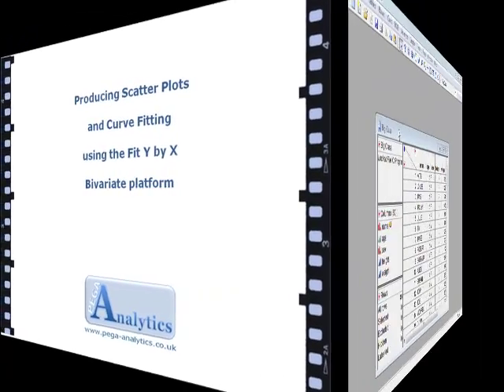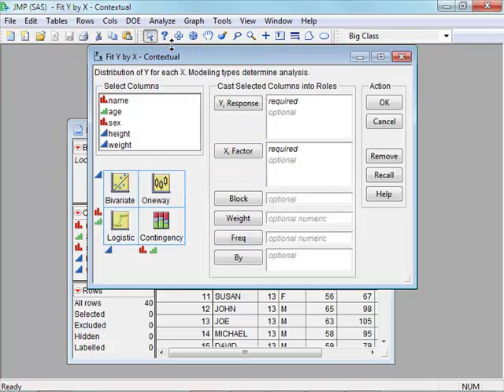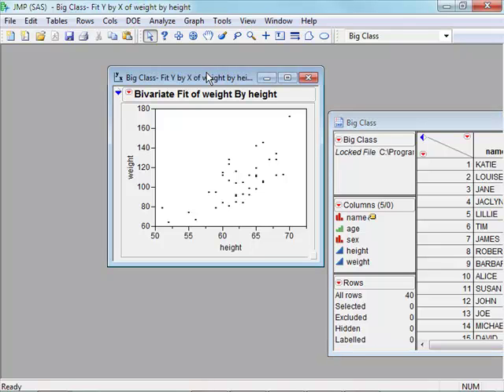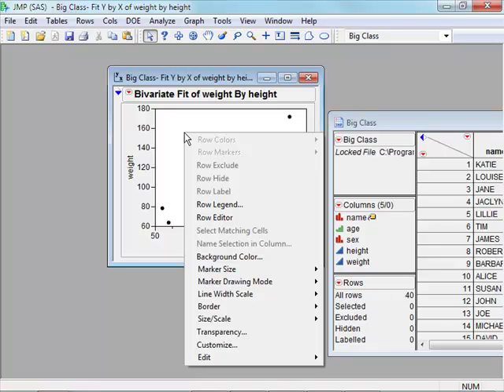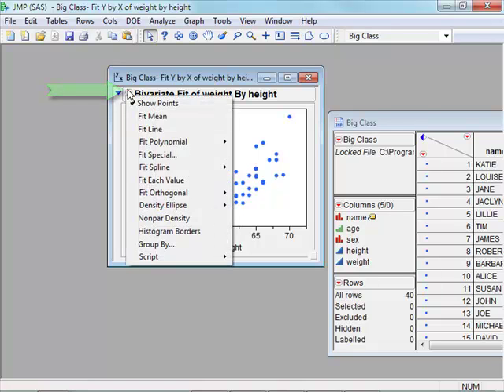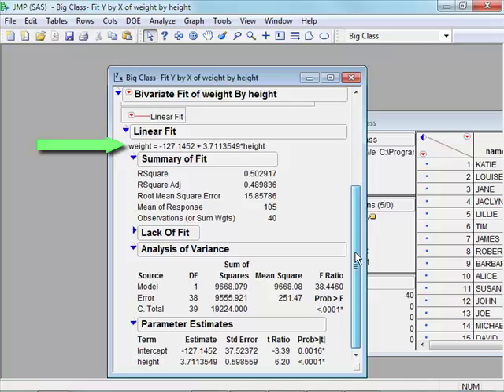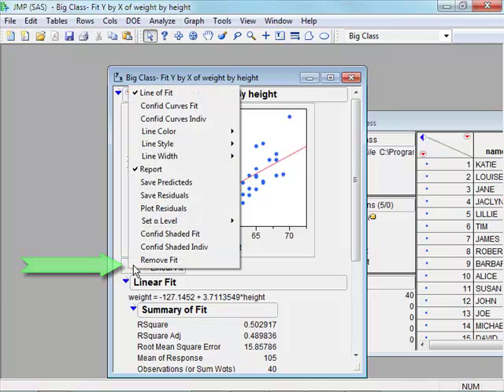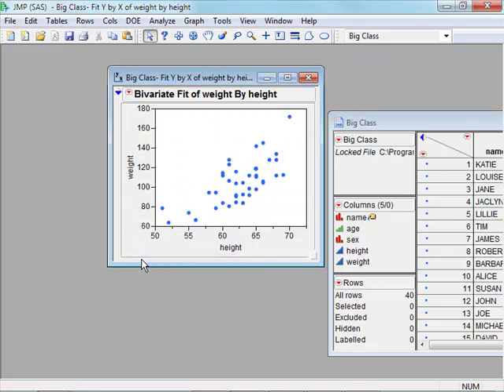SAS JMP Fit Y by X Bivariate Platform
This video shows the use of the Fit Y by X Bivariate Platform within SAS JMP for the creation of scatter plotsand curve fitting